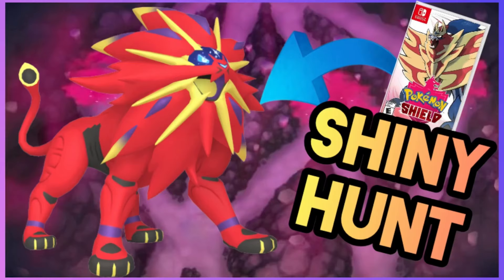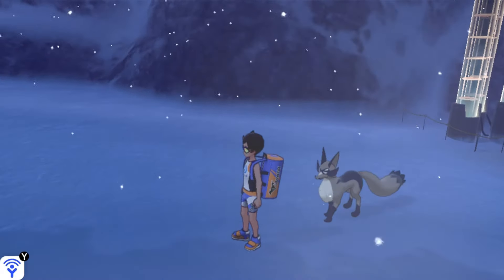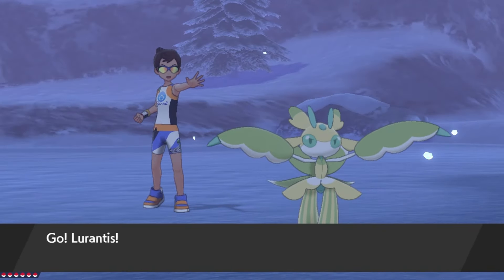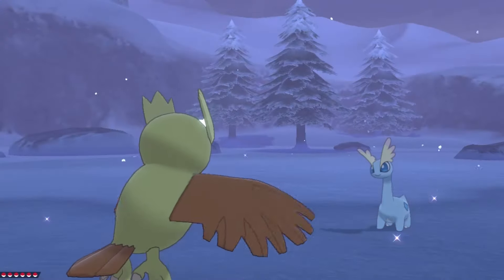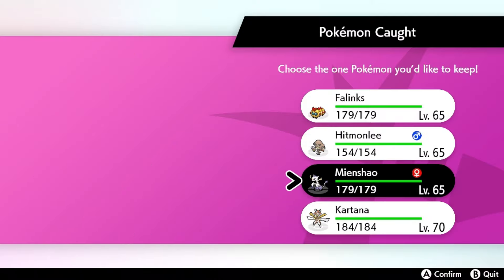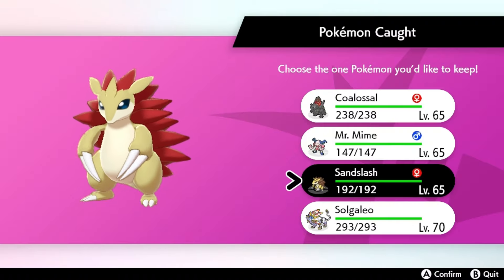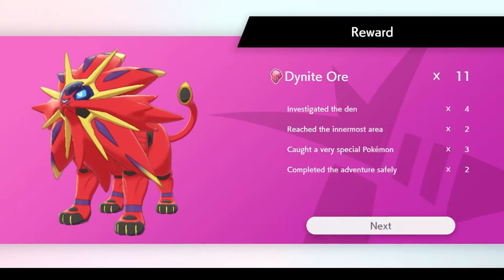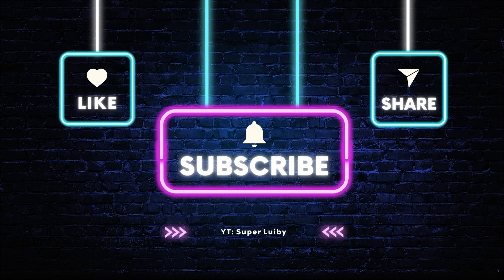I Spent 50 Hours Shiny Hunting Solgaleo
🌟 Join me on an epic adventure as I dive deep into the world of Pokémon! 🌟 In this video, I shiny hunt for 50 hours to shiny hunting the elusive Solgaleo. From the thrill of the hunt to the moments of despair, experience every twist and turn of this incredible journey. Will I finally catch that shimmering beast, or will my efforts be in vain?

🔍 Watch as I share my strategies, tips, and the emotional rollercoaster that comes with shiny hunting. Whether you're a seasoned trainer or just starting your Pokémon journey, you won't want to miss this!